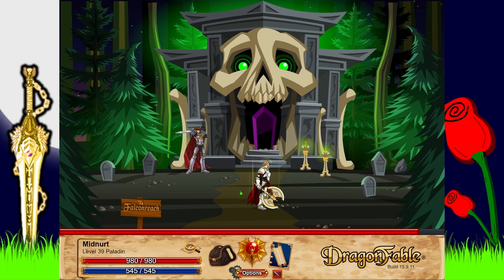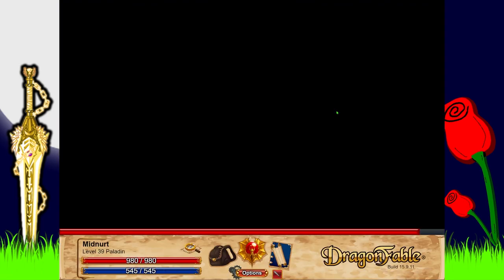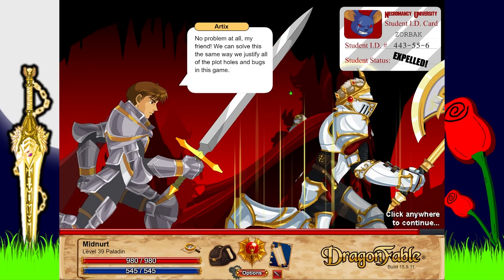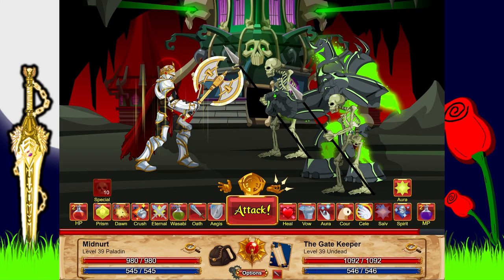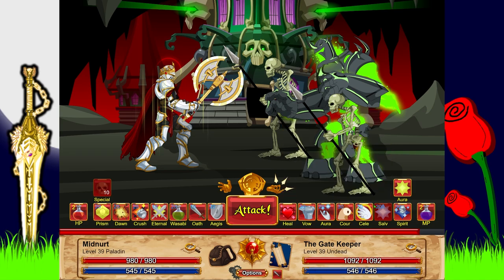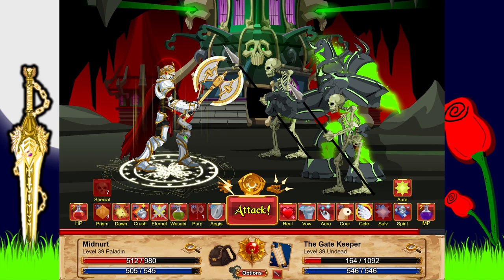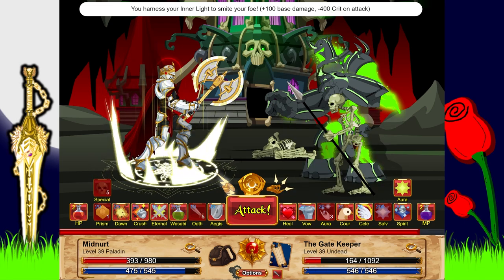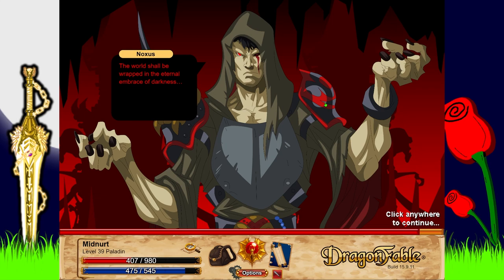DragonFable Book 1: Part 28 - Paladin Class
Midnurt continues to help Artix.